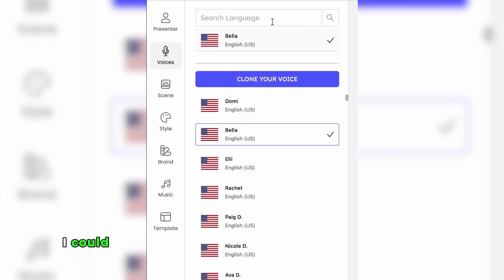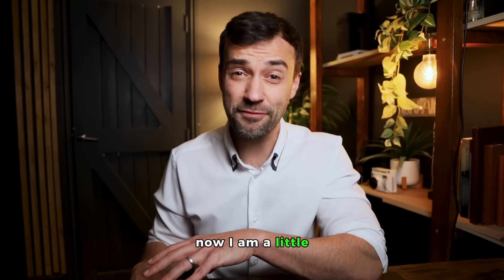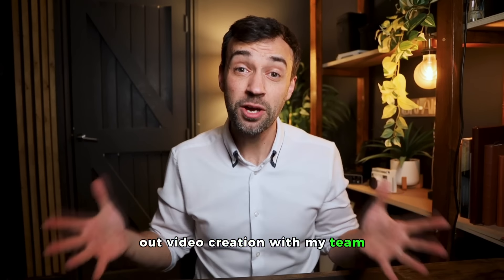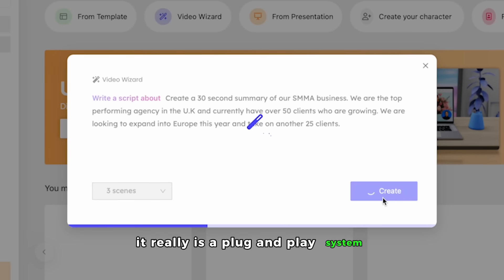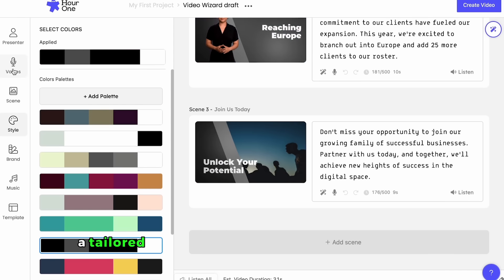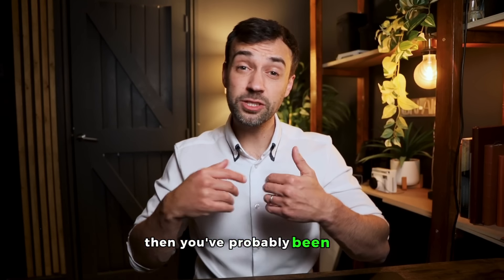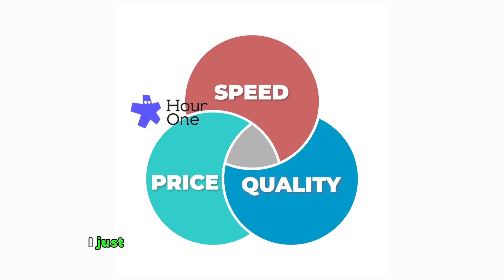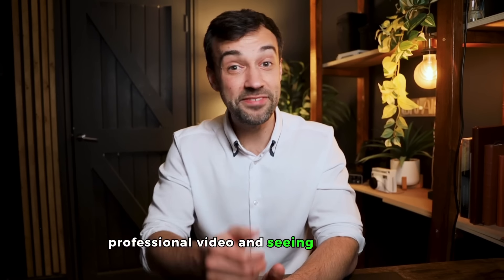The Most Easy to Use AI Training Video Generator - Create Videos in Any Language in Minutes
Turn any text or presentations into professional videos.
With our script wizard, pre-designed templates and hyper-realistic AI presenters, you can create videos in multiple languages at scale
without any design or editing skills required.